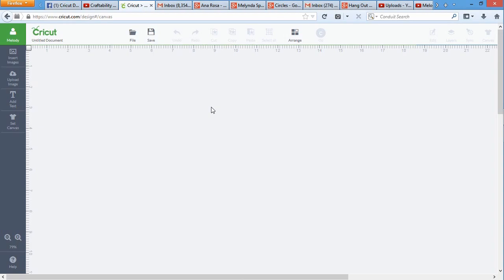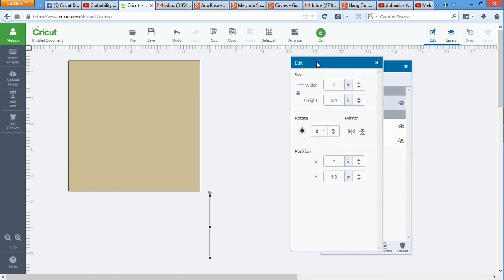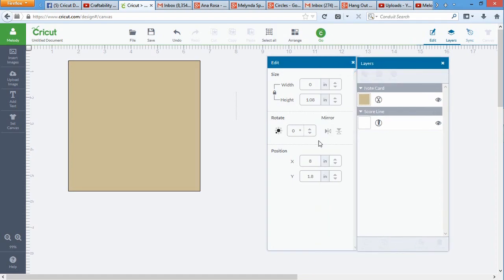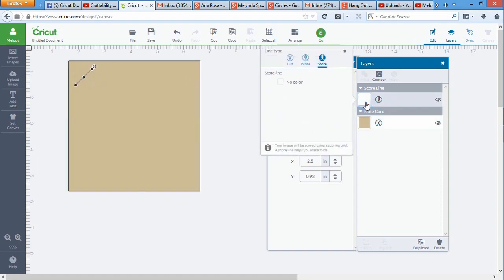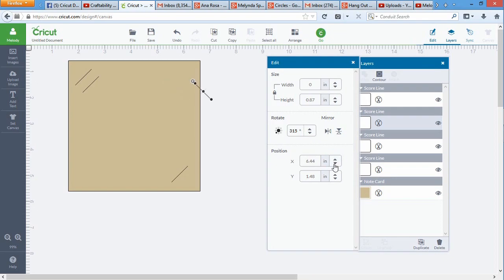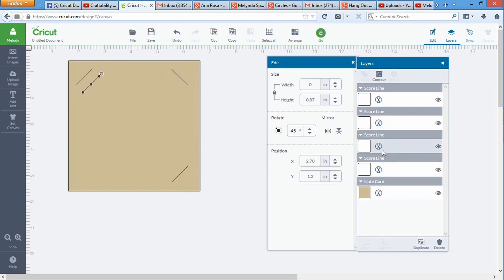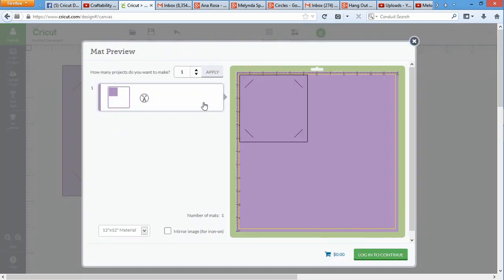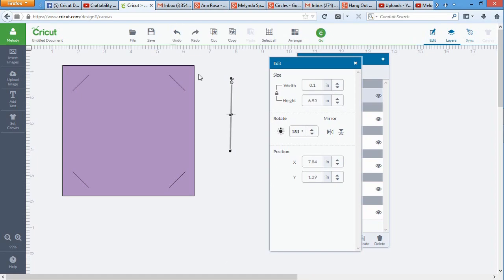Score Line in Design Space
Learn how to use the score line in design Space and make it a cut line anywhere you want to place it.

Melody Lane
668 N. Convent